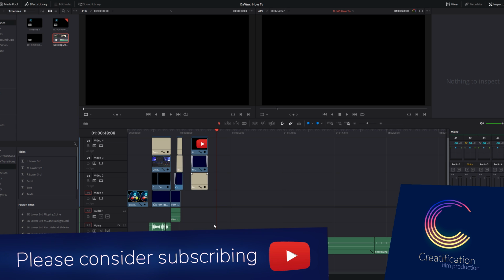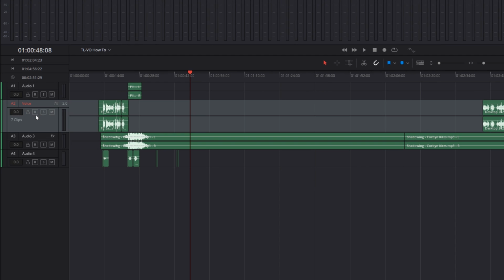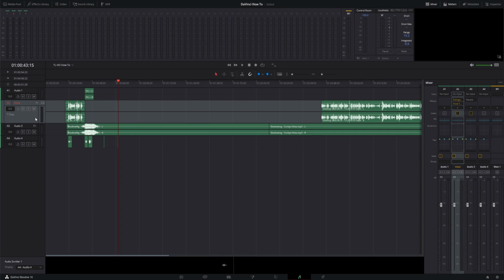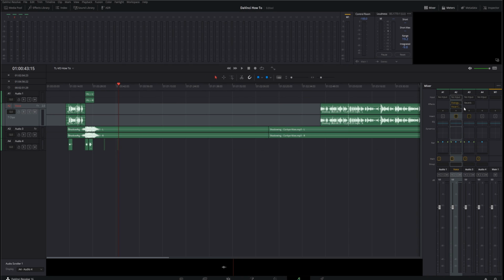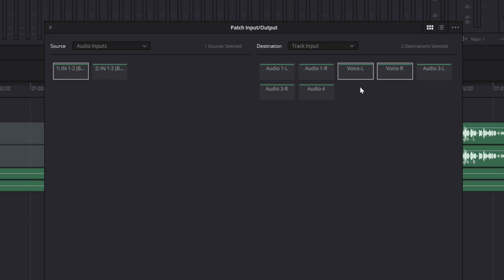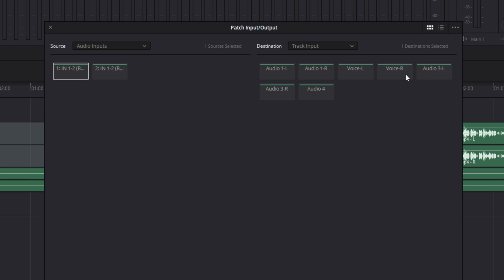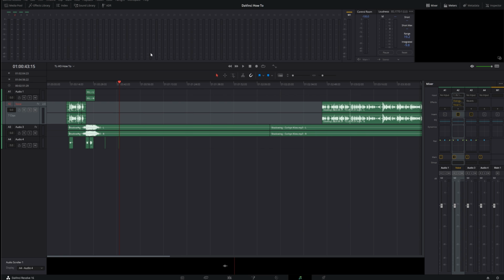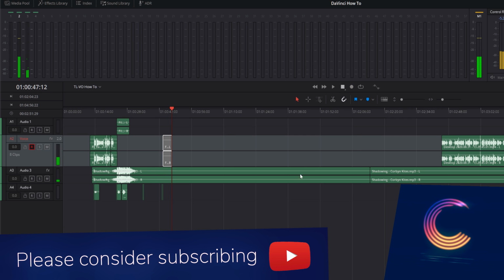Record a Voice Over in DaVinchi Resolve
How to record a voice over in DaVinchi Resolve:

How to activate a track for voice recording
How to Patch audio devices and then record